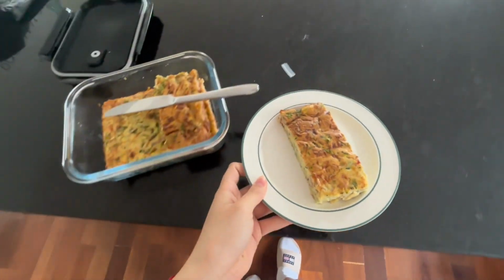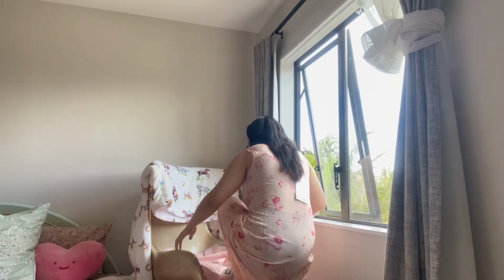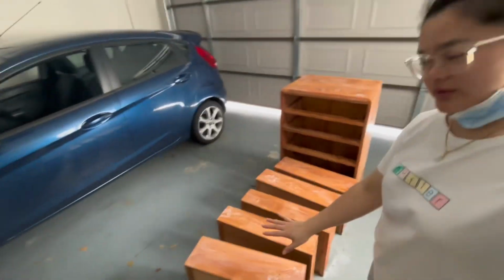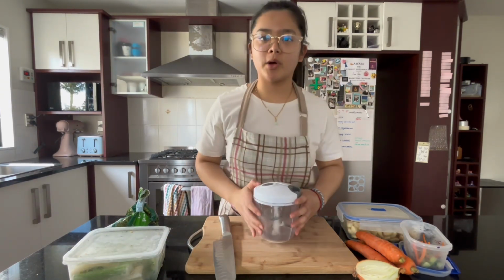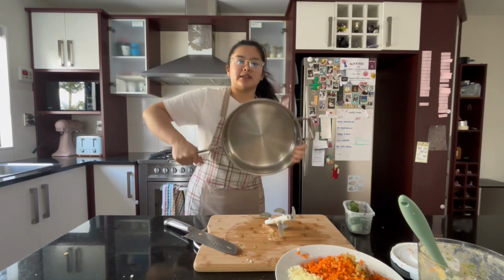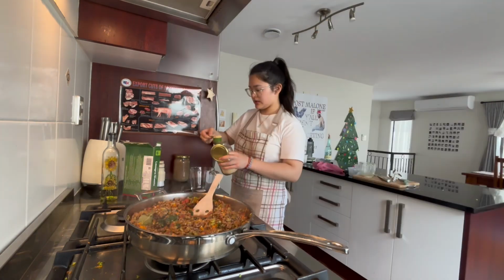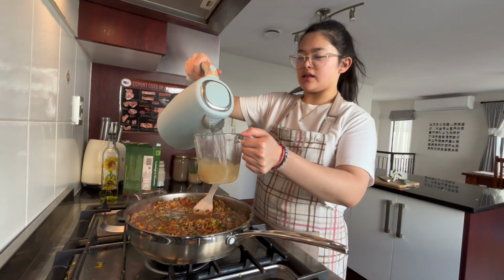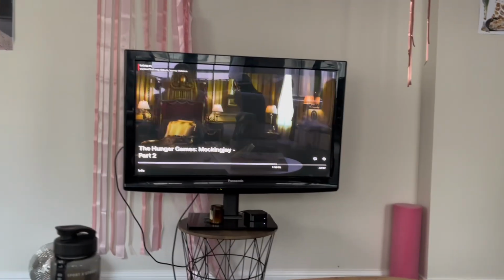dress try on and lasagne! | vlogmas day 7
i love my new dress for grad and my drawers are coming along nicely!,!